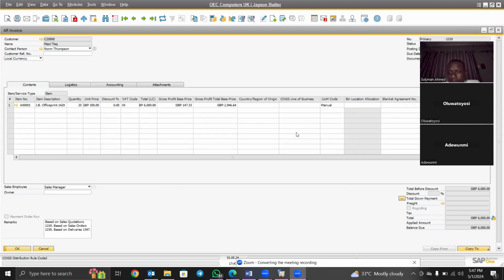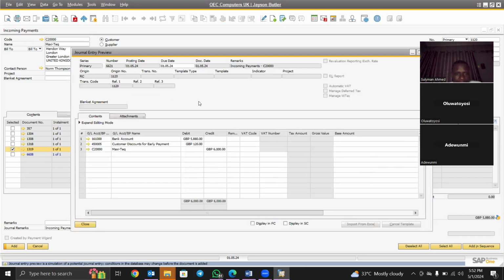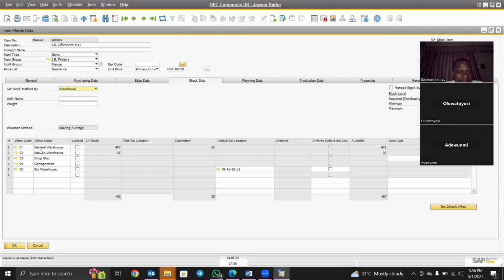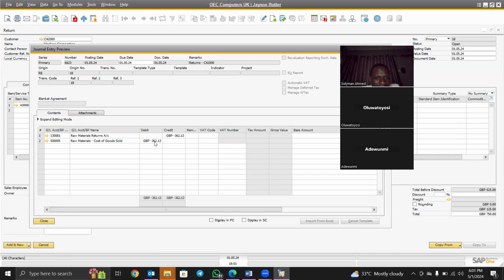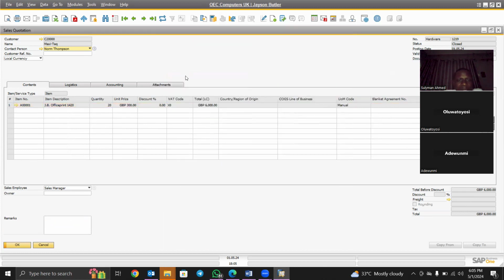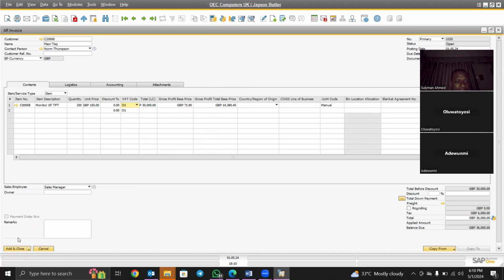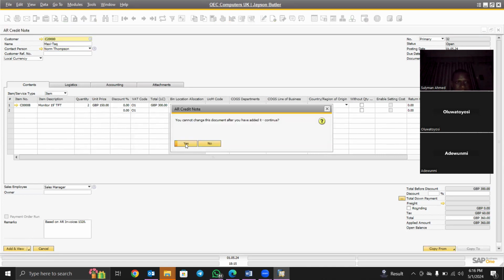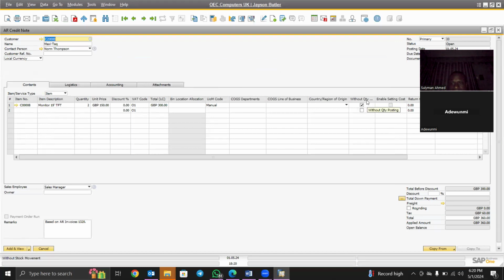SAP B1- How to create Sales Processing Documents 2